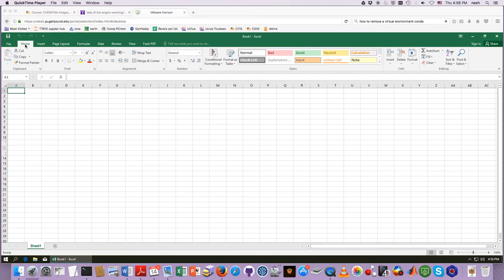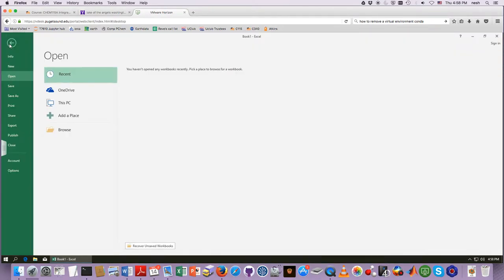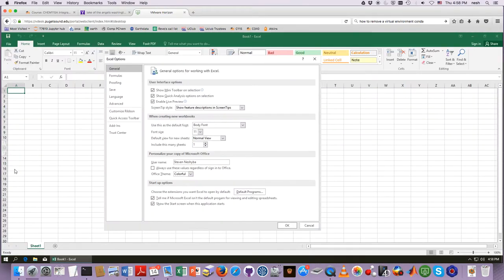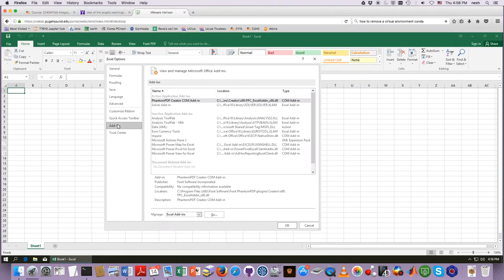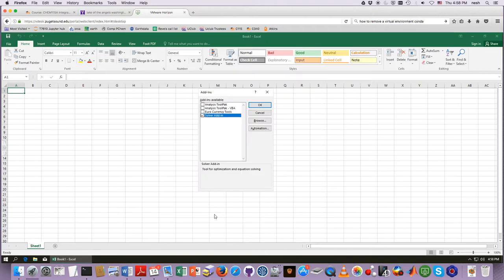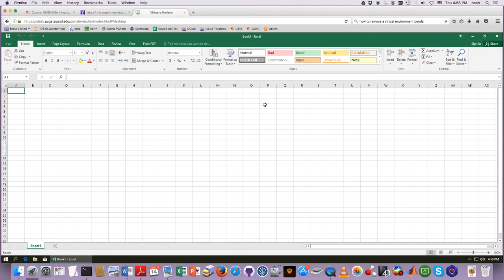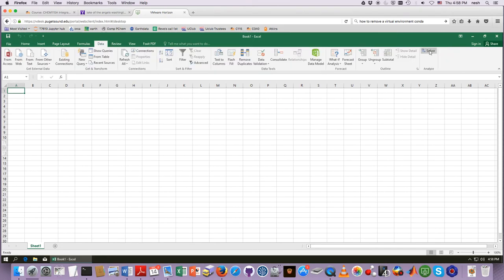How to activate Solver in Excel